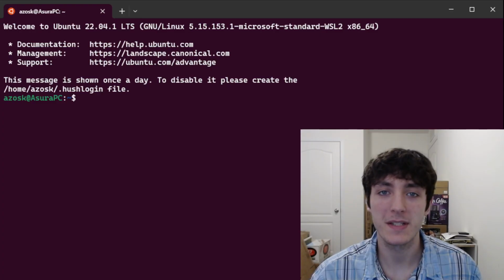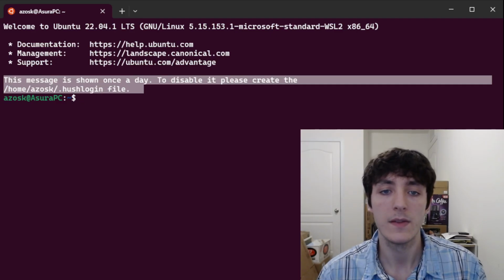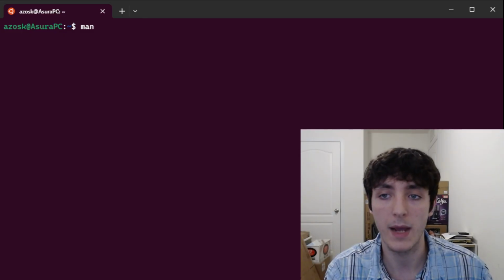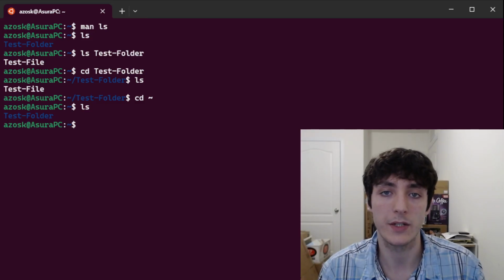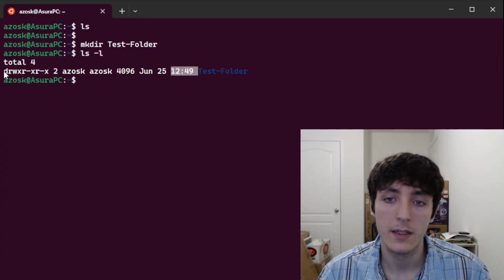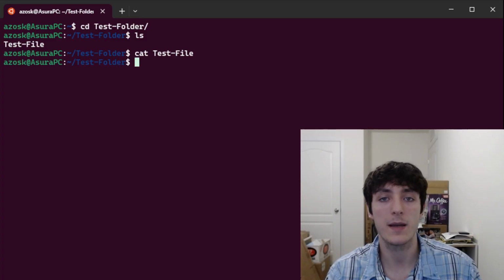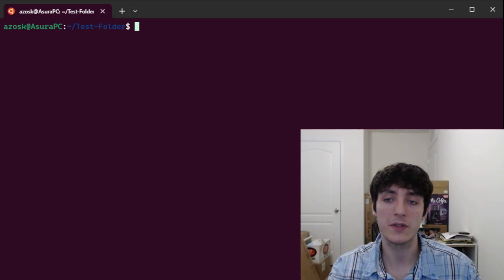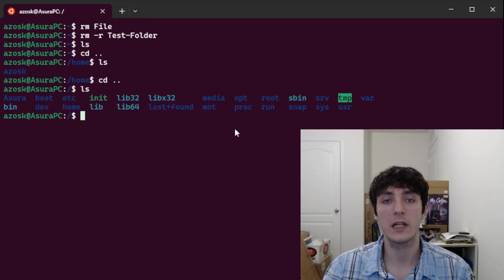Linux - Episode 1 - Introduction to Linux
Welcome to our first episode in our Linux series! Today, we cover basic file management, such as editing, moving, renaming files and checking their contents. There is also some historical information about where Linux originates and what Linux is used for.